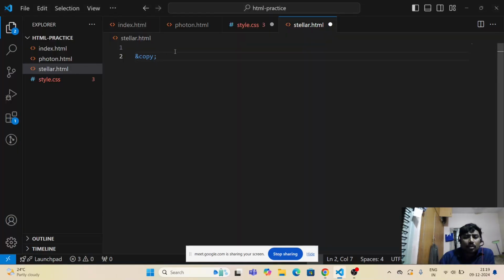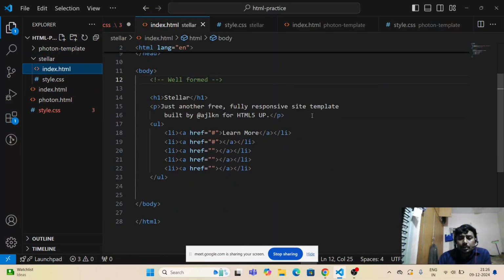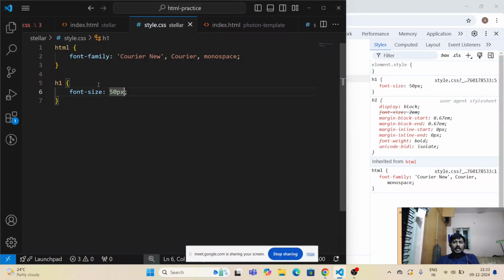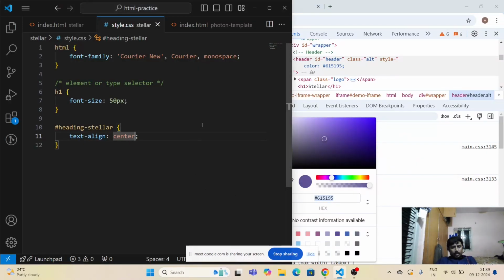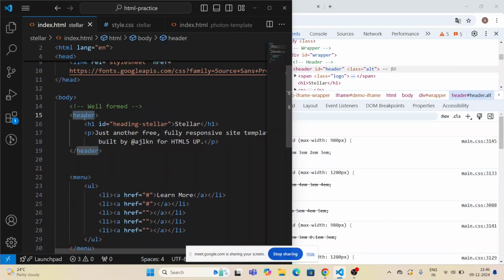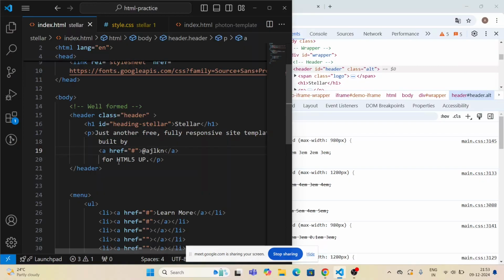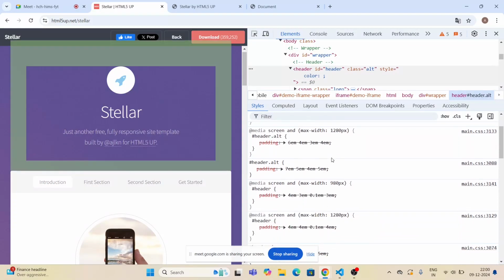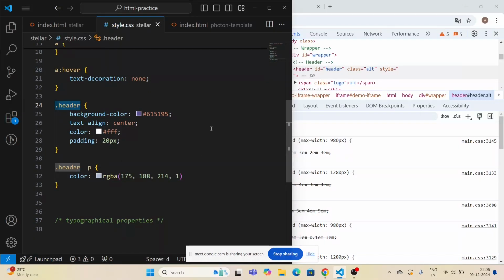Getting started with Html & CSS - Best Practices